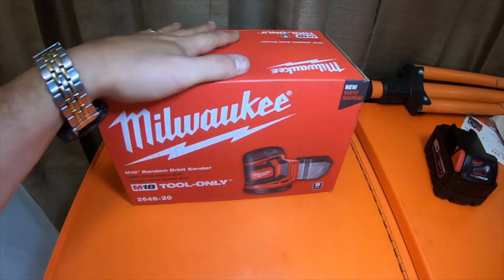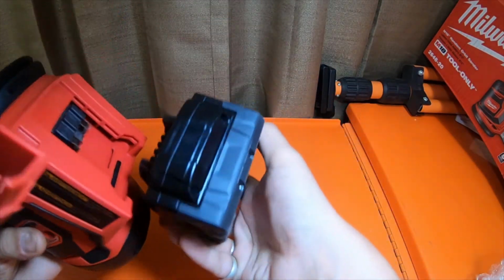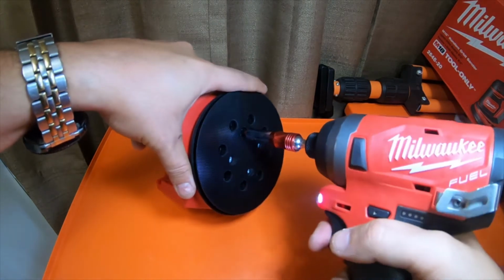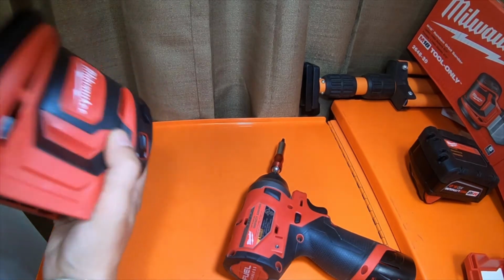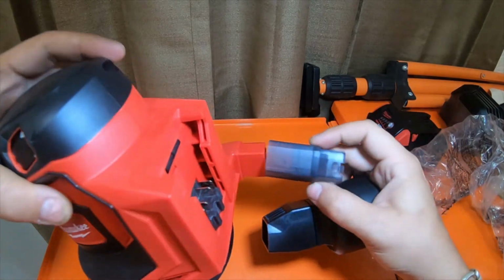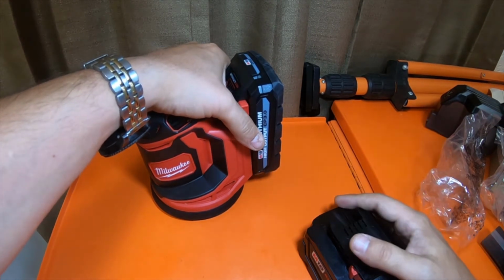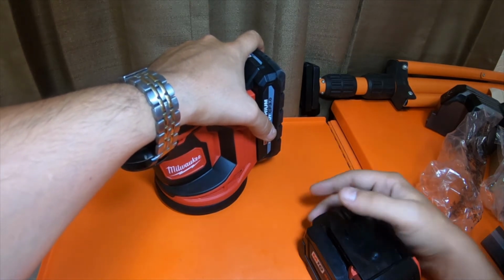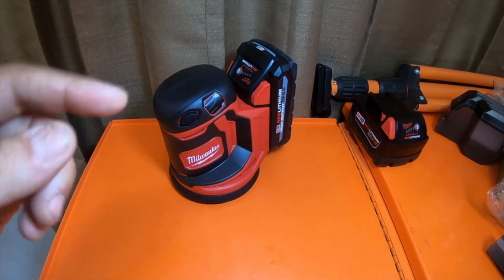Tool Haul - Home Depot - Milwaukee M18 Orbital Sander 2648-20 Exchange N Info N The Bad - 5 20th 20